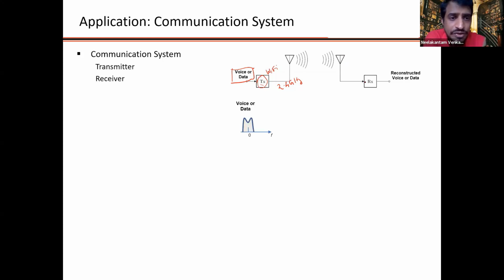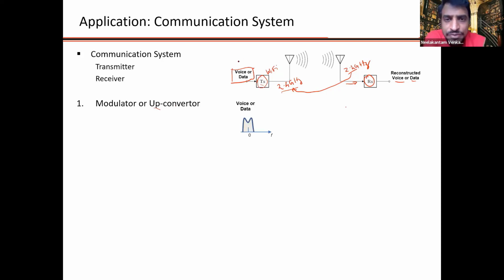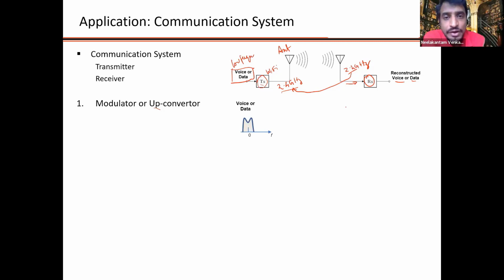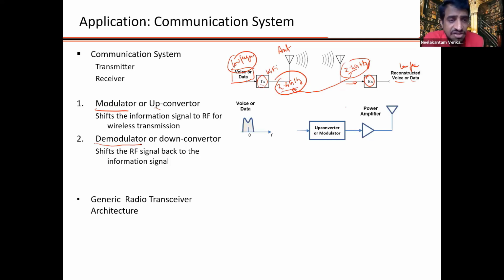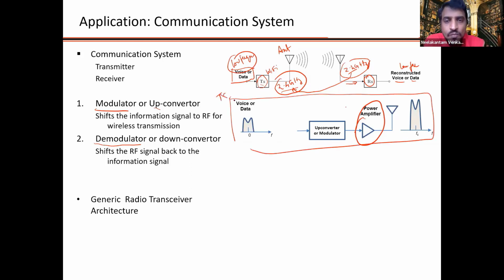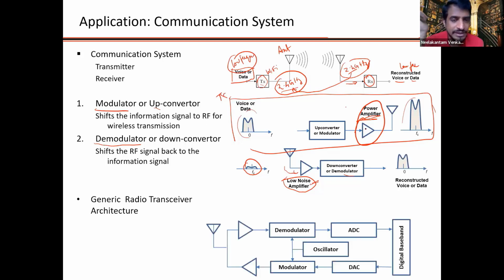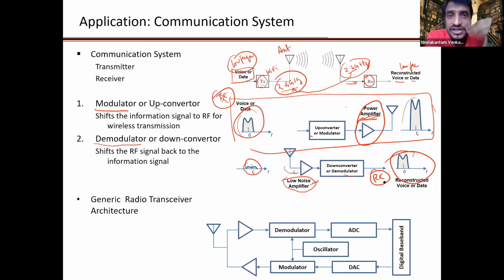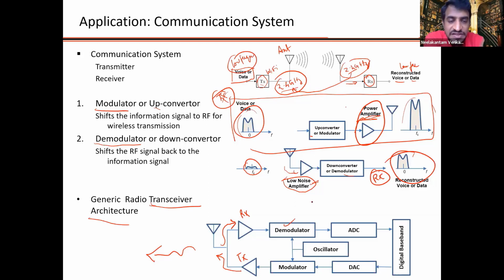RFfun: RF Systems